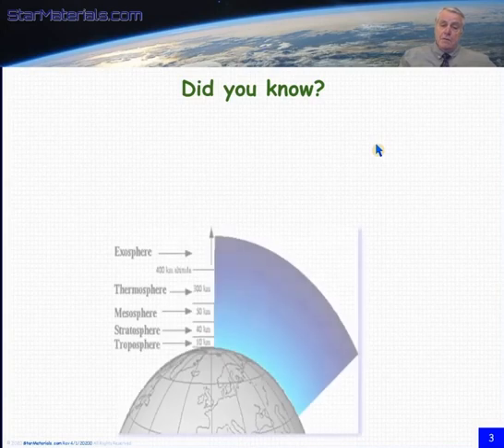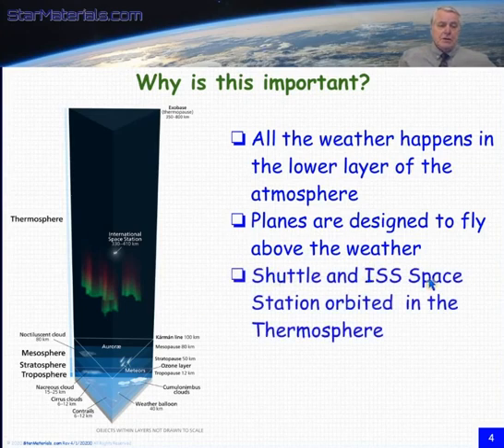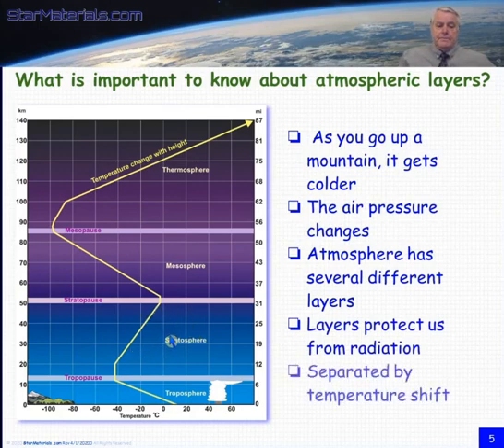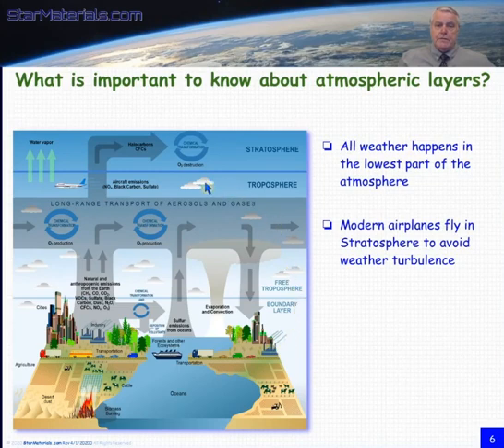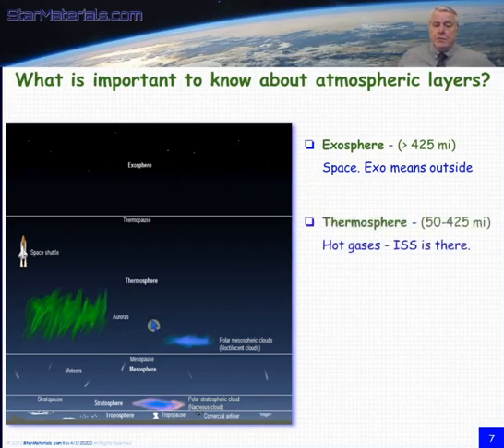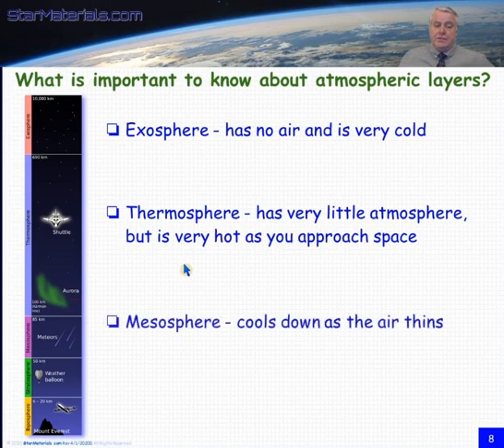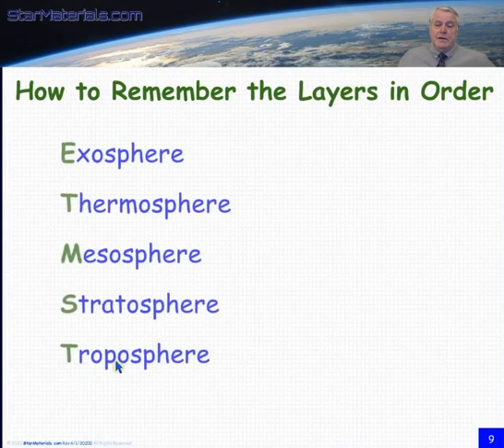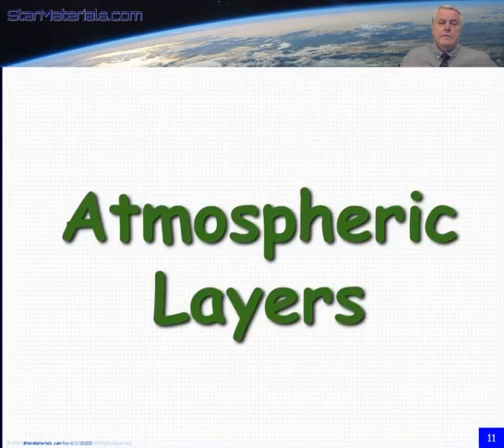⭐SES11G B Learn - Atmospheric Layers Video